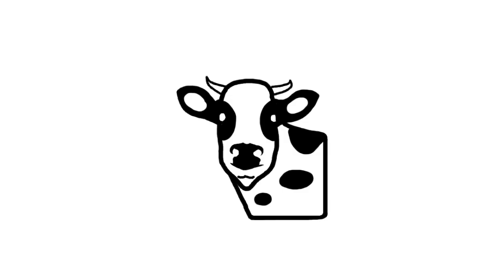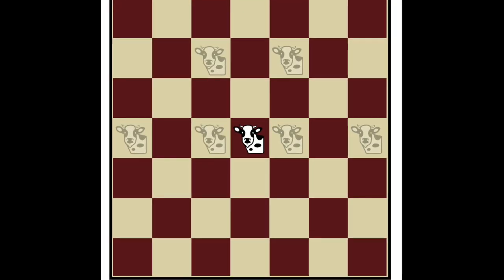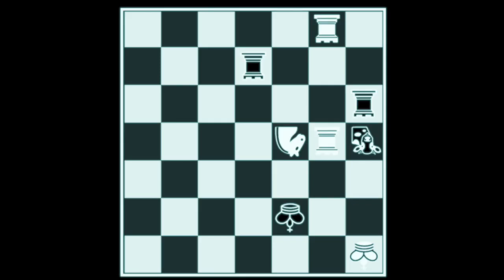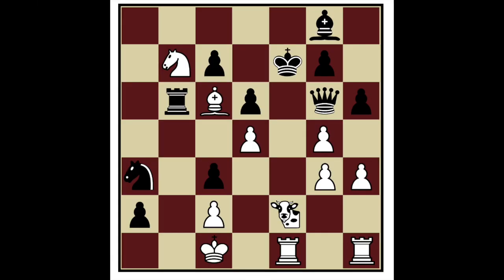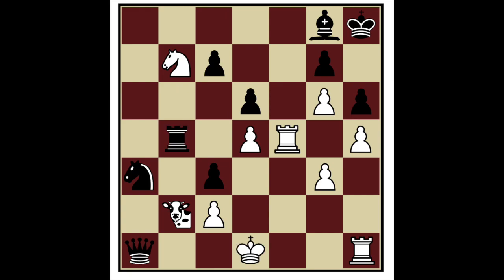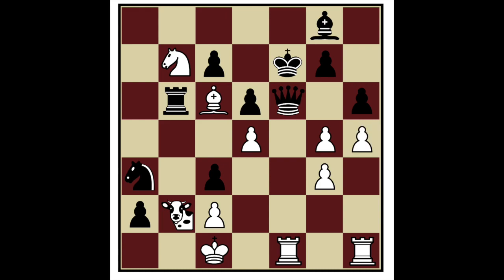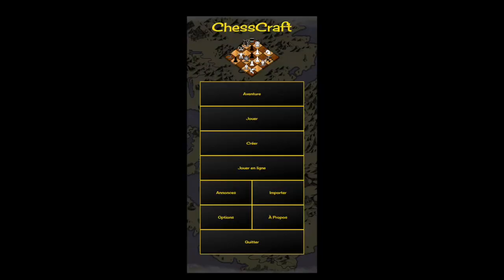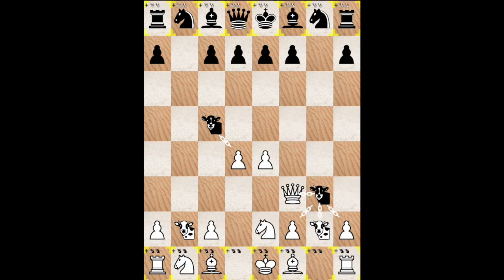Let's talk about Maria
MPORTANT ! You have to submit your board before Sunday July 24th, 9PM GMT+02. Use a 3 letter code for YouTube comment and a link for Discord in board-submissions.

Rules of the board contest :

- Don't create a gigantic board.
- Don't put too much pieces
- Don't put too much different pieces or too much same pieces
- Feature the piece of the video
- Please test your board  before comment to be sure there is no mistake.

Some advices if you want to make a good board :

- Try to create a hierarchy of your pieces where we can spot strong piece(s), intermediate piece(s) and weak piece(s).
- Try to use at least one type of piece effective against the piece featured in the video.
- Try to solve the problems exposed, or favorise the good points in the video on your board.
- Don't put too much special rules, else the computer won't be good at playing the board, and so will I.
- Be creative